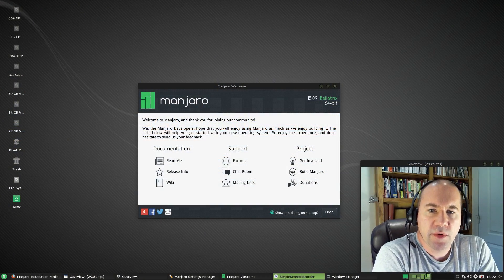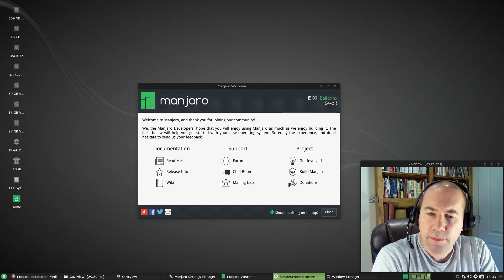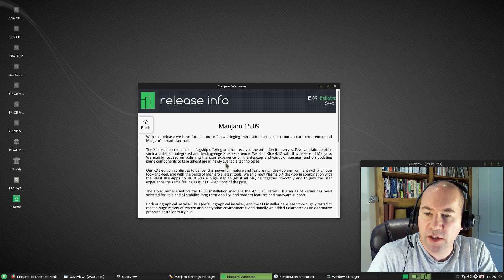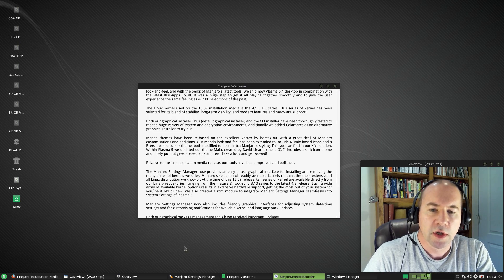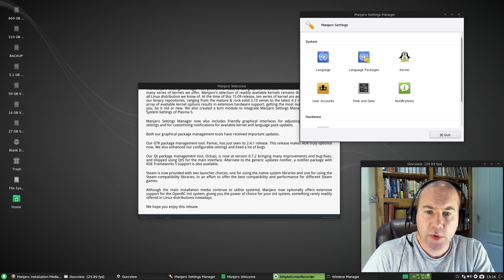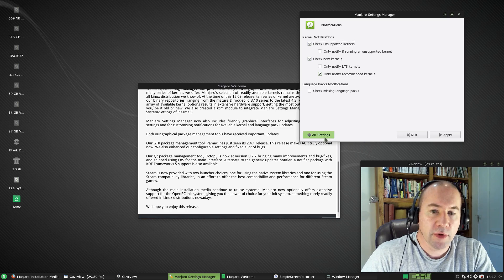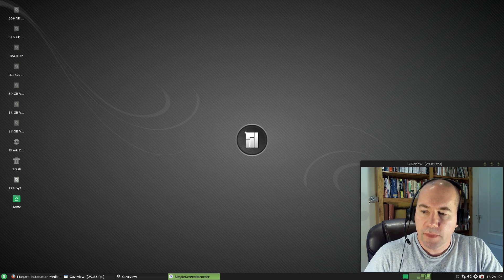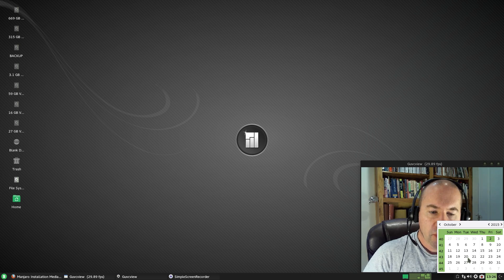Manjaro 15.09 XFCE Review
Today I review the latest release of Manjaro running the XFCE desktop.